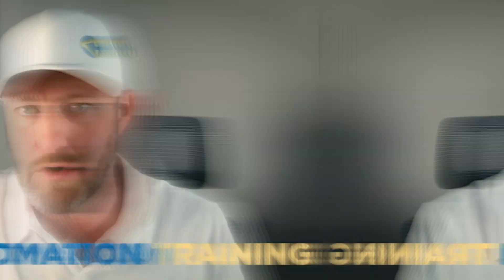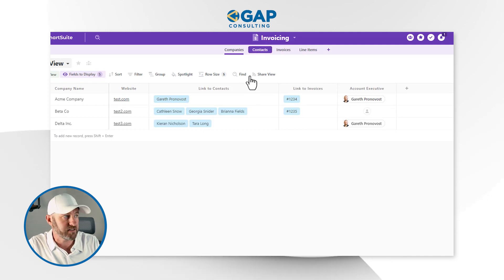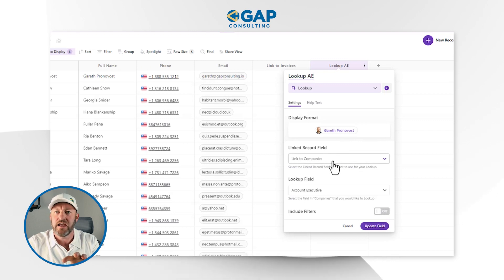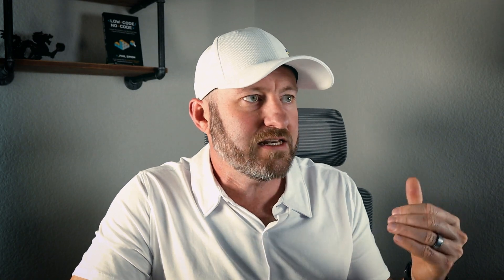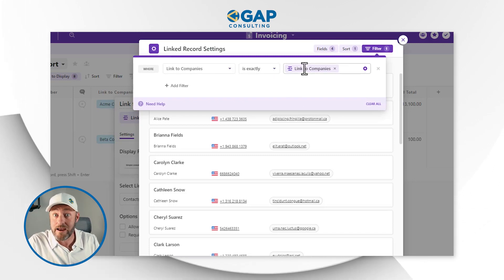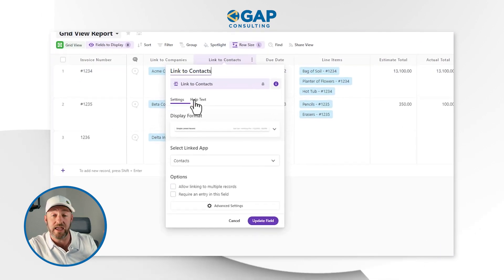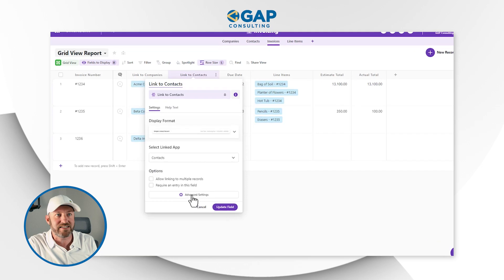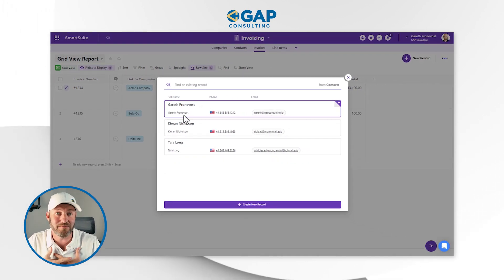Unique SmartSuite feature 🚨 Dynamic Filters for Linked Records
As a no-code consultant, I’ve always been frustrated by the lack of advanced filtering of linked records. It may seem like a simple request, but the fact that SmartSuite built this feature is mindblowing! I’m sure by the end of this video, you’ll probably agree with me too! 👇

Table of Contents: 📖 👇

00:00 - What this video covers
02:32 - Outlining database in SmartSuite
03:45 - Linking Multiple contacts to a single Company
04:51 - Linking invoice to specific users within a company
05:48 - Creating advanced filters for linked records
06:33 - Dynamic Filters
08:41 - Adding a filter within a specific filter
11:08 - Why this is a huge deal
11:33 - How to get more help!